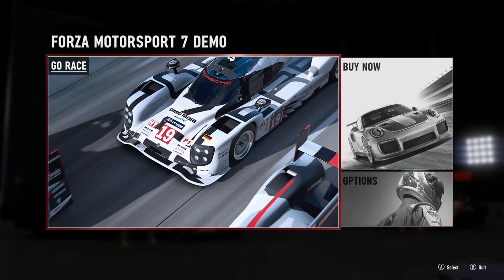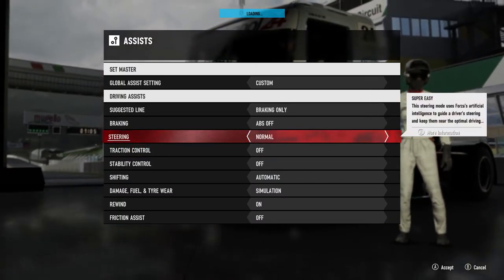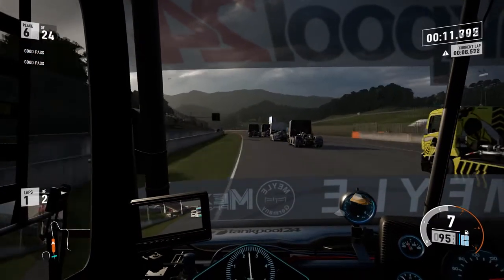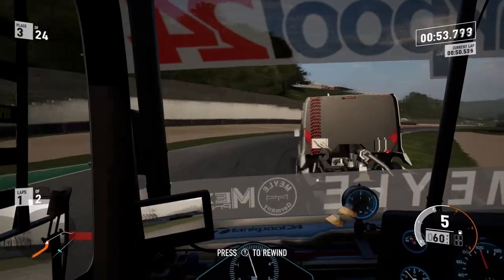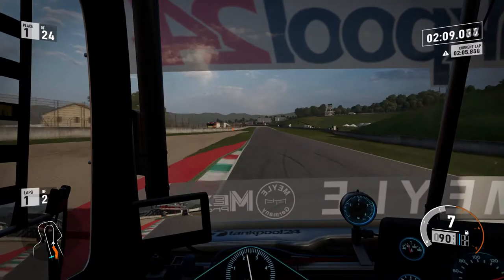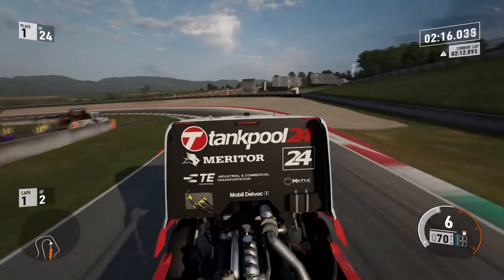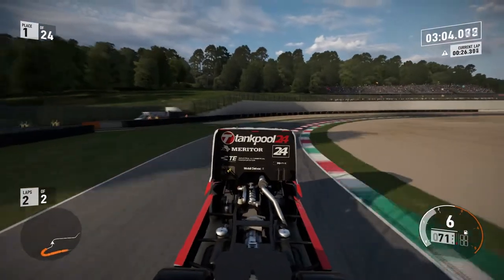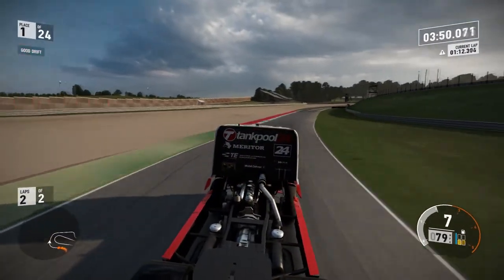Forza Motorsport 7 Drifting the TRUCK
PC Specs
i7 6700k
16gb DDR4
Asus rog strix oc 1080ti
120gb ssd
2tb hdd